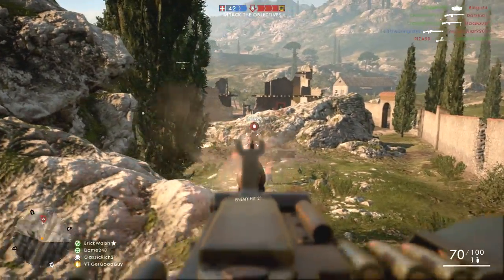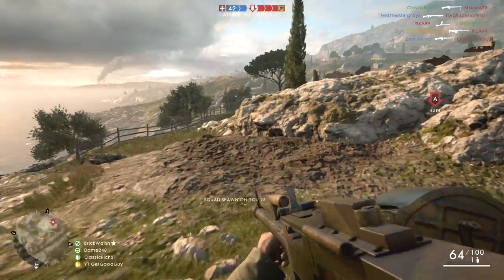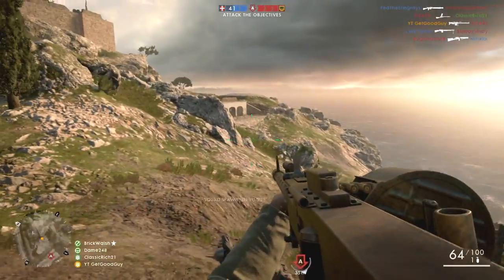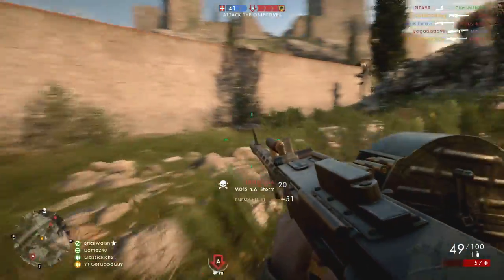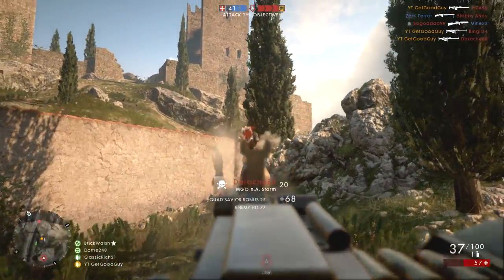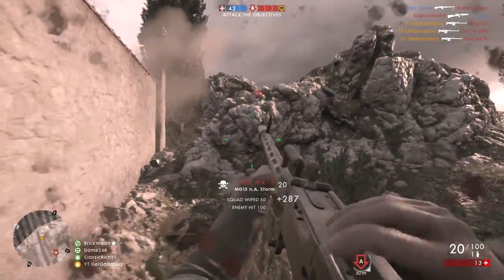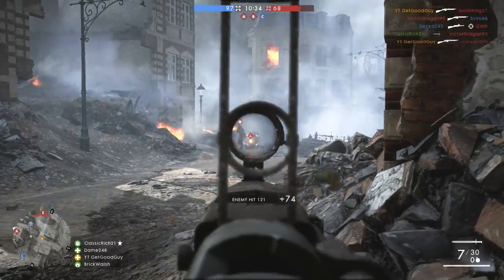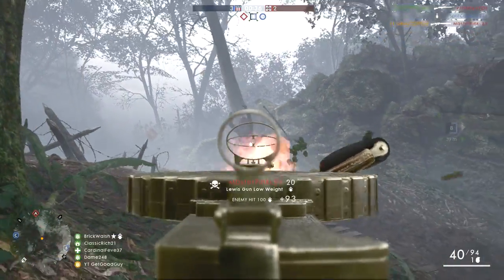Use Everything - Battlefield 1 Tips and Tricks (BF1 Rounded Skill Set Guide)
The importance of widening your skill set can not be ignored. Get a leg up on the competition by understanding the strengths and weaknesses of both your weapon and theirs. Creating a playbook of counters can really help you to up your game.